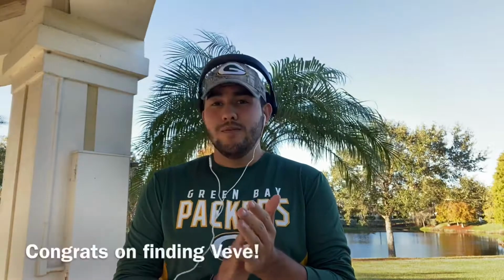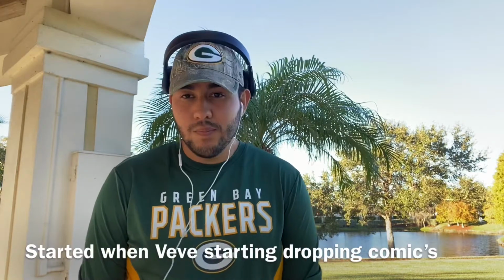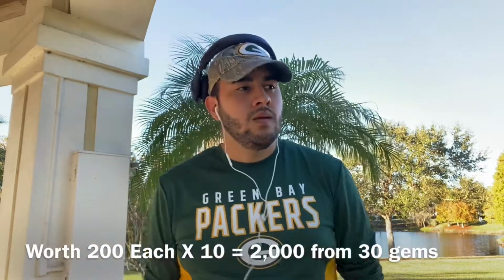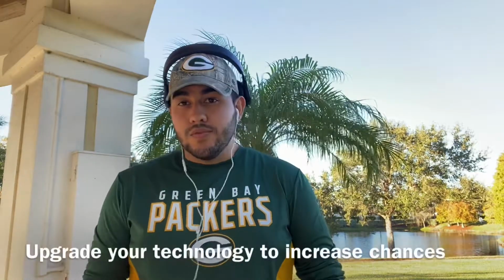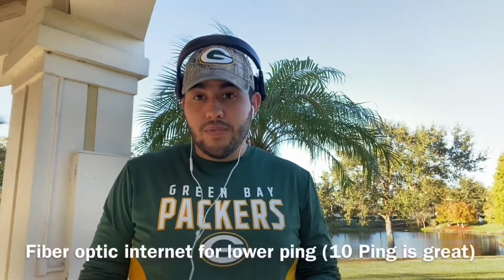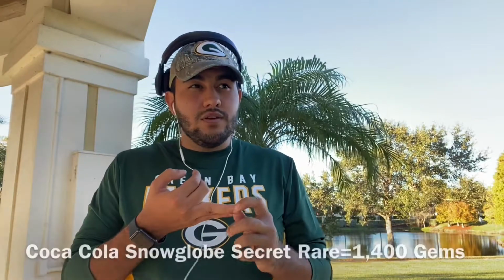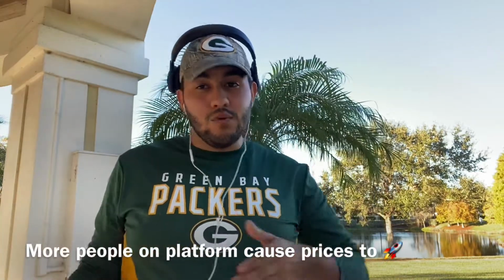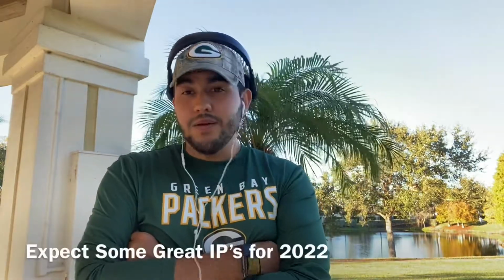15 GEMS TO 10,000 GEMS| HOW I WENT FROM NOTHING TO SOMETHING ON VEVE| SECRETS & TIPS INSIDE!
Welcome back to today's video!

 Today I go over the Journey I went through to go from 15 gems to 10K gems!

There is a lot of background information before I go over the details, but it gives perspective as to why I started on Veve.

4:18 at this video for Align Gate Method

3:36 at this video for Spam Gate Method

If you want to keep up to date on this series and want to know all the secrets before everyone else hit the Sub Button!